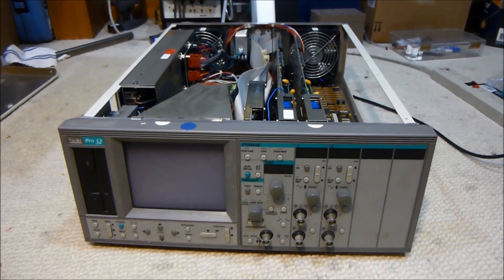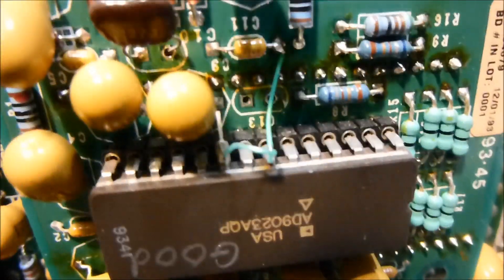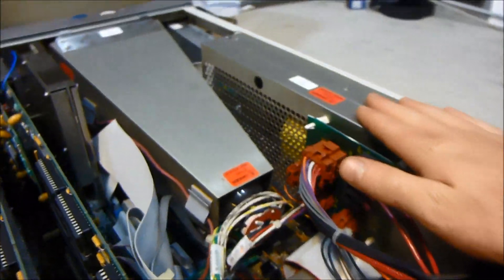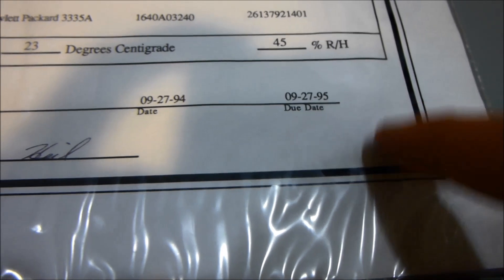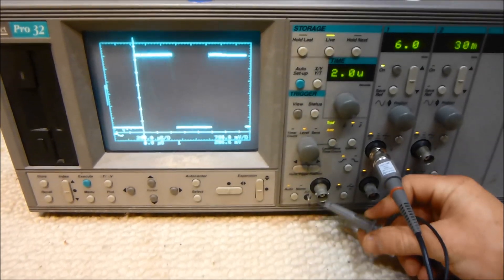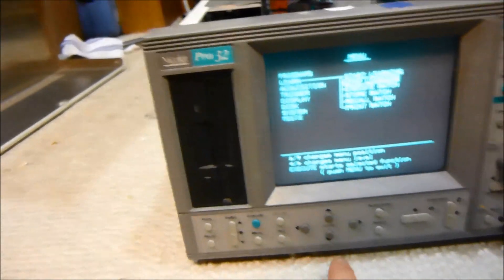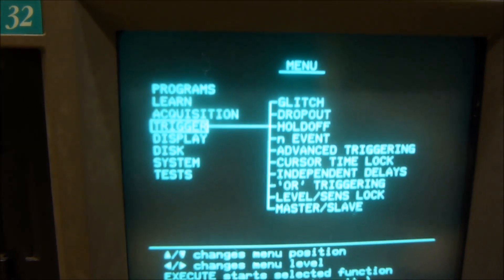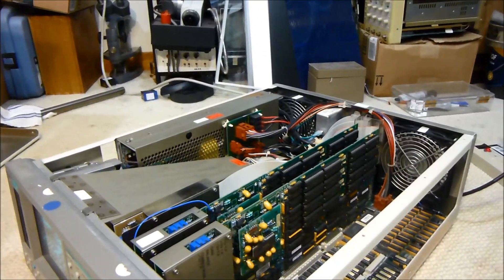Nicolet Pro 32 Oscilloscope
Just thought I would make a video of my oscilloscope because I had it open and was taking a look around inside.